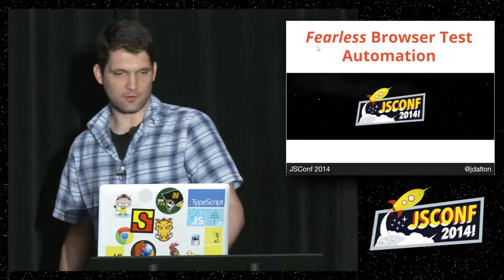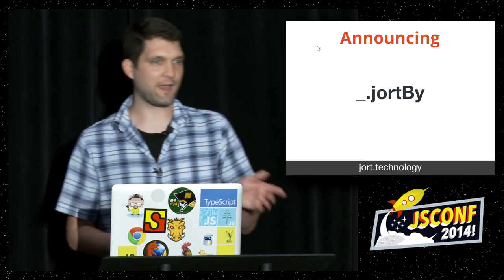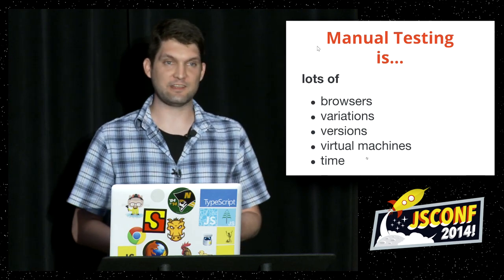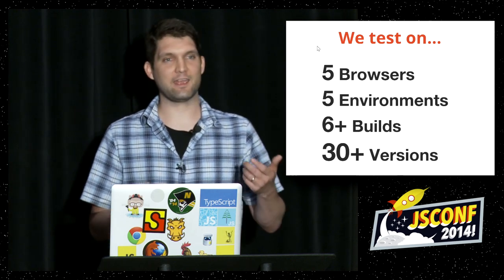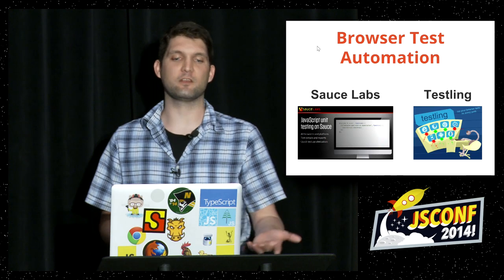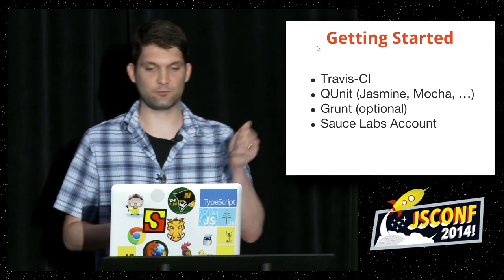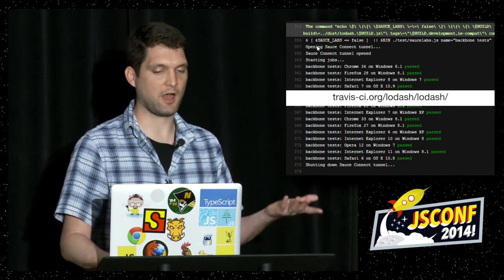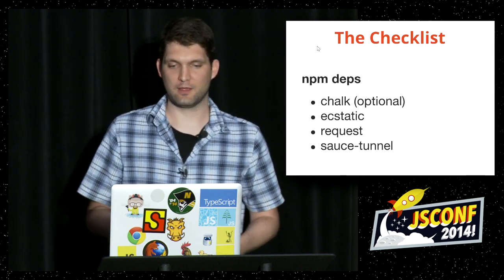John-David Dalton: Fearless Browser Testing [JSConf2014]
Browser test automation can be intimidating leaving developers to spend their time manually testing browsers (many times in VMs) or opting to simply not test a range of browsers. Join John-David Dalton as he discusses browser test automation, removes the roadblocks/gotchas, and shows lots of awesome things you can do (code coverage, perf testing, tagging, & more).